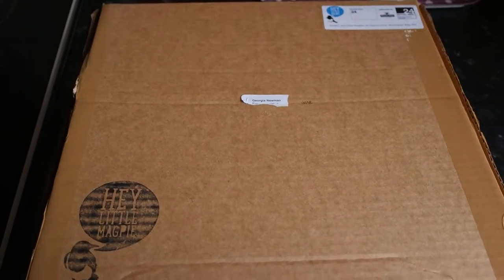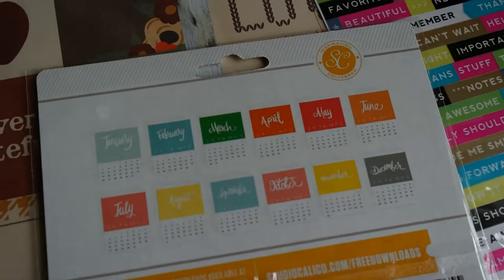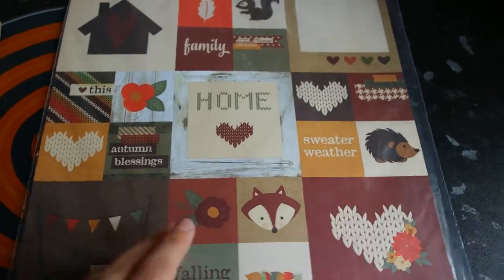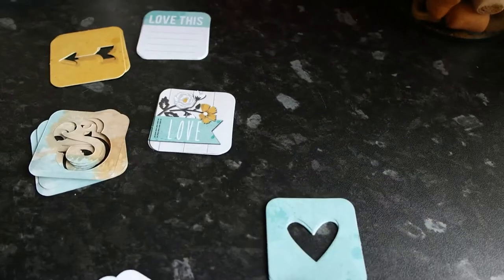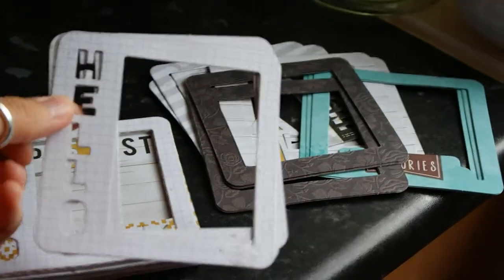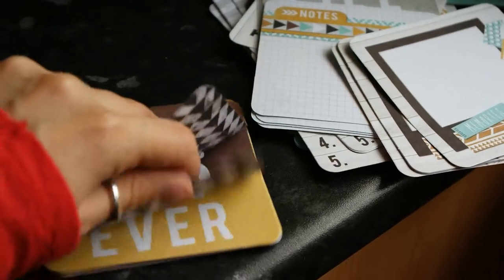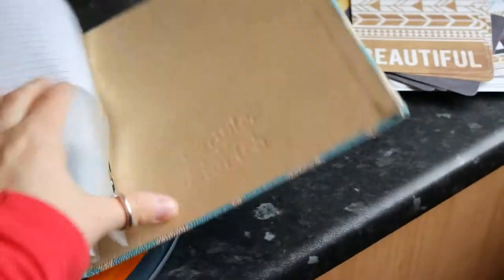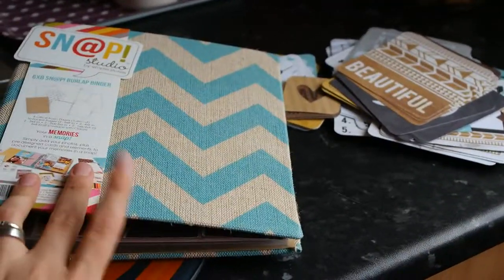Hey Little Magpie Craft Haul!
LOOK HERE
You can find me:

*this is not sponsored, the opinions are my own and the item's were bought with my own money.